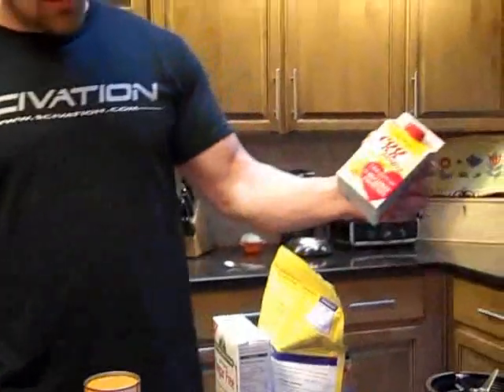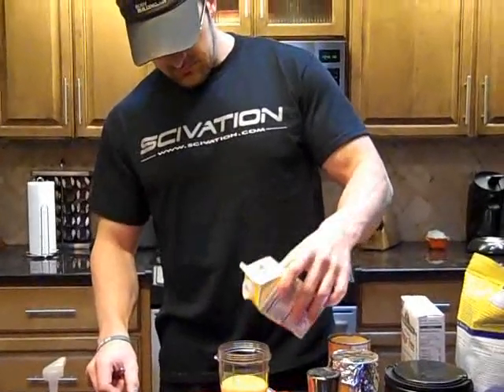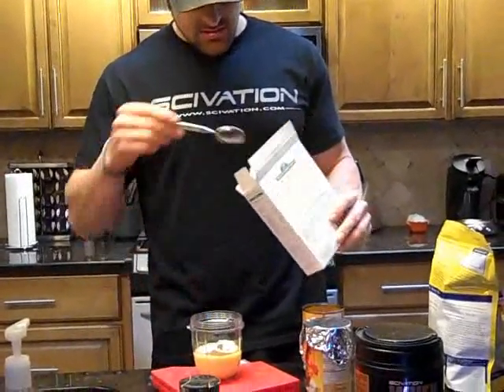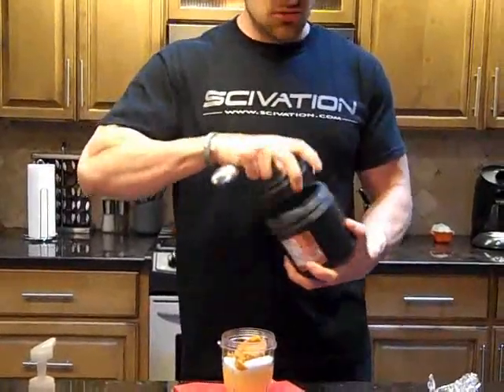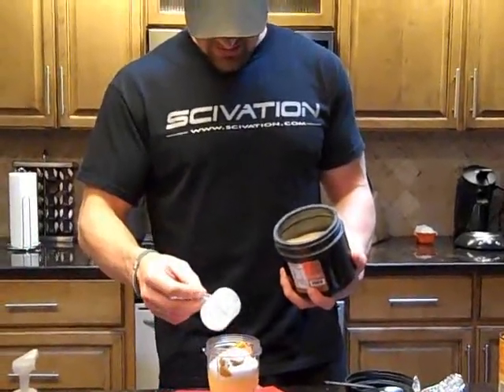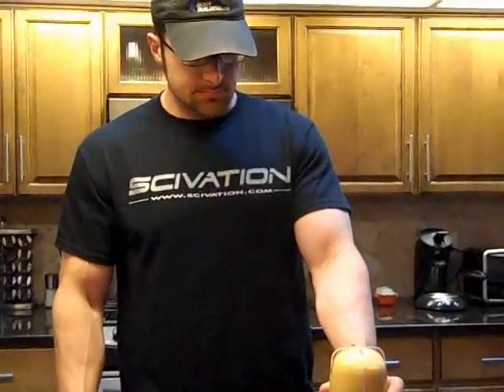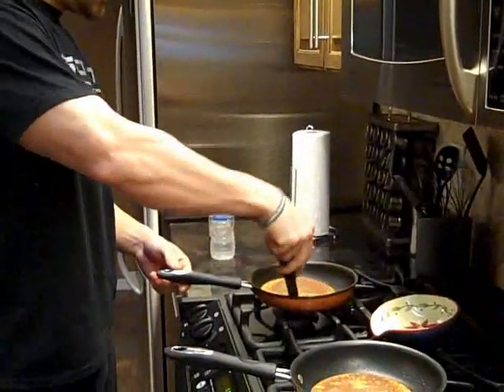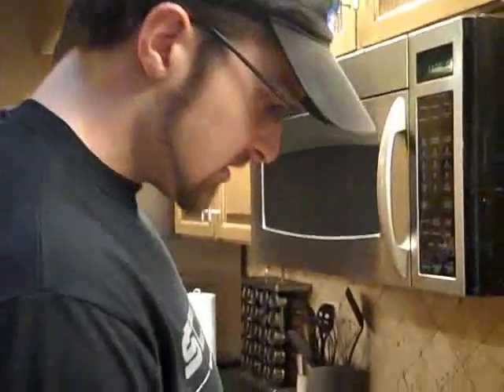Low Carb Pumpkin Pancake Recipe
Recipe for how to make high protein low carb pumpkin pancakes